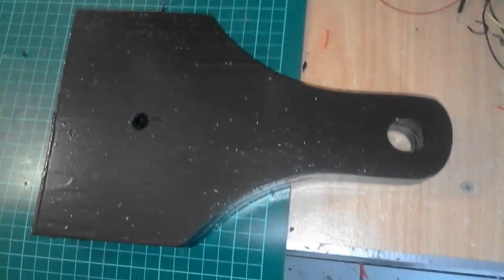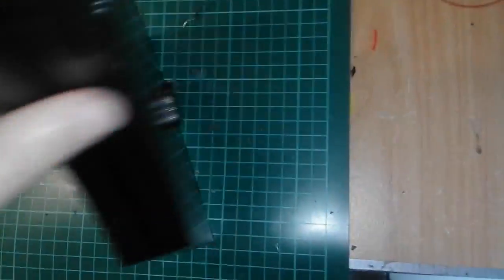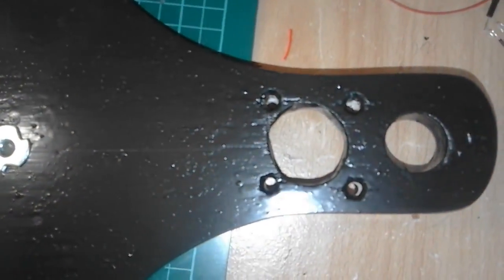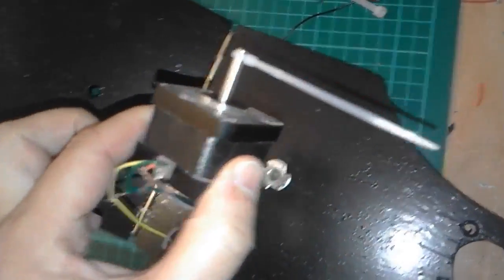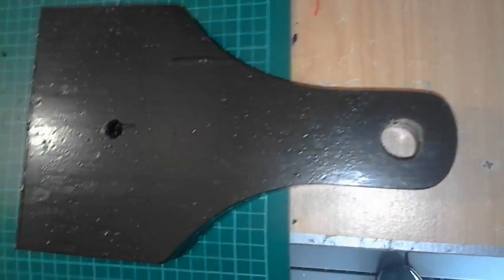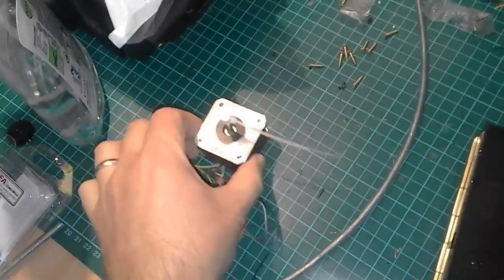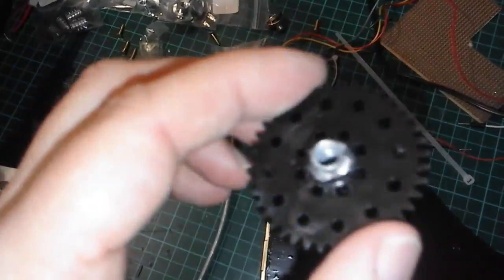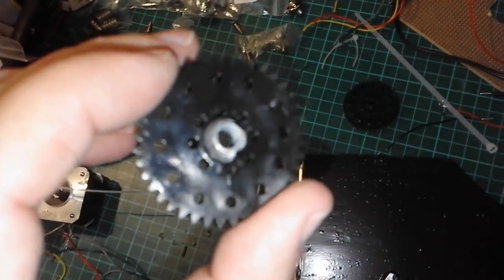Barn Door Tracker Part 1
Here is a barn door type star tracker using a raspberry pi zero and a stepper motor.

The motor is a Nema 17 type bipolar motor.

The threaded rod has a radius of 9 inches and has an M6 thread.

I used a compass on a piece of paper to draw a 9" radius circle then bent the rod by hand to match the drawing on the paper.
The distance from the CENTRE of the hinge pin to the CENTRE of the threaded rod is 9 inches exactly. This is what is needed for an M6 thread and a motor turning at 1 RPM to match the earths rotation.

Here is the calculation.

A sidereal day on Earth is 23 hours 56 minutes and 4.091 seconds long or 1436 minutes.

Imagine the top piece of the tracker creating imaginary line as it moves along its hinge, it would draw a full circle if it is allowed to move all the way round once ie, 360° on it’s hinge. So you can see that the radius of this circle is what we need to recreate so we need to work out what size circle will match the sidereal rate of the Earth. Now this is depends on the thread pitch of the threaded rod and the speed that the motor rotates.

The Earth rotates at 2Π radians so the sidereal rate of the Earth is 2Π / 1436 which is effectively 0.004375 radians per minute.

So we can use these figures to get a formula:

Radius of the imaginary circle(in inches) = RPM / ((2Π/ 1436) * TPI) or radius of threaded rod = RPM / (0.004375 * TPI)

where RPM is the revolutions per minute of the threaded rod and TPI is it’s threads per inch. The drive bolt needs to be centered exactly at the hinge to the centre of the rod.